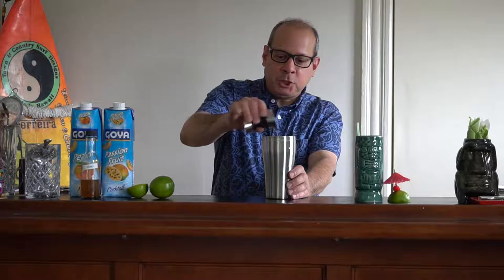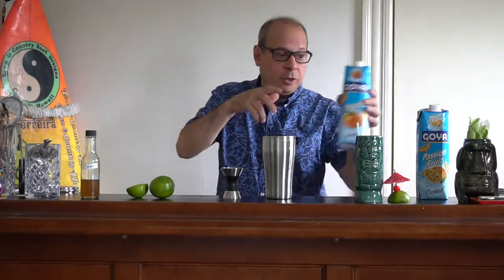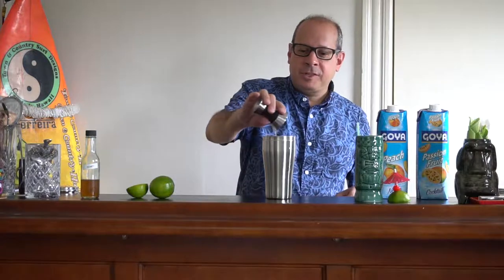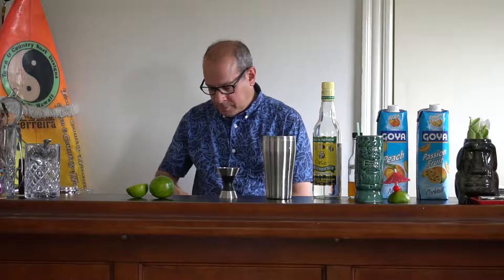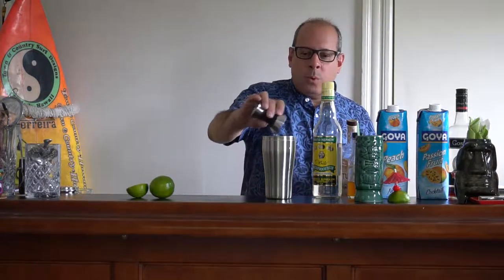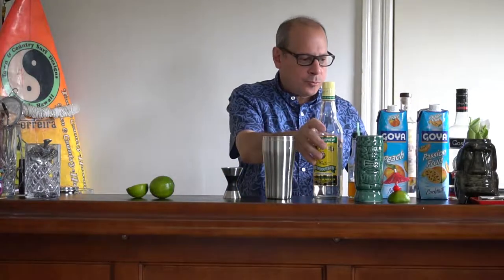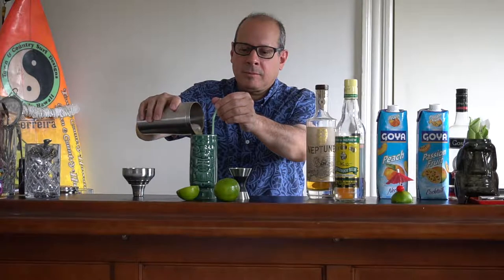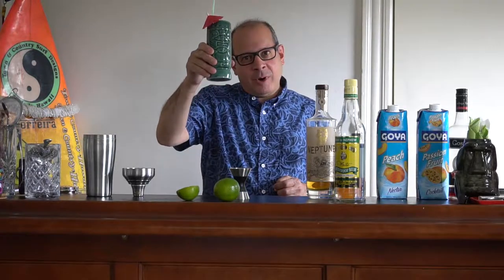Acan Journal Episode #1813: The Headhunter Cocktail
In Honor of Anthony Bourdain's Birthday, we re-create his Headhunter Polynesian Cocktail from Jade Island in Staten Island NY, as featured on his show No Reservations